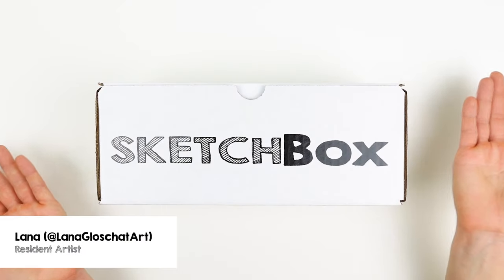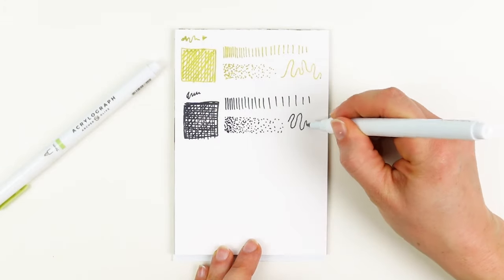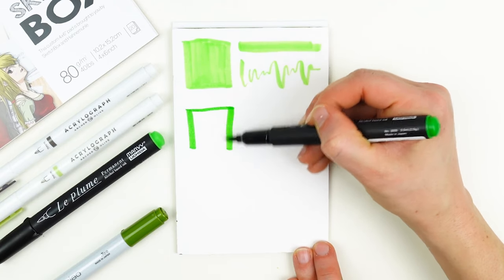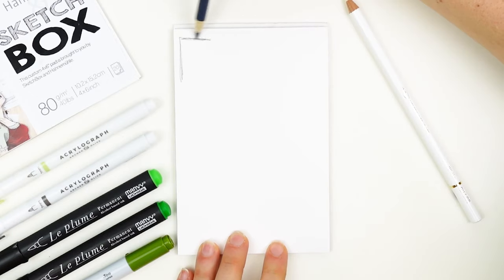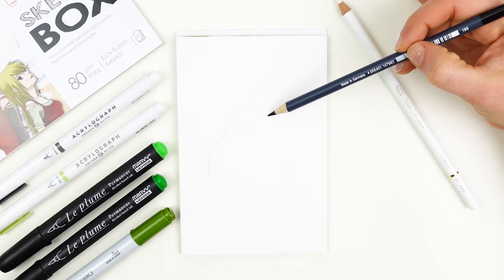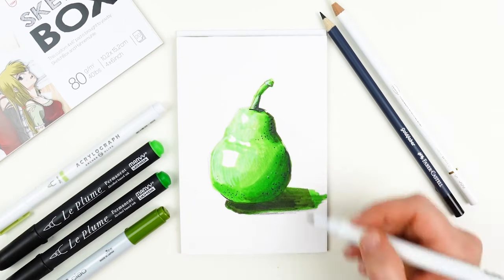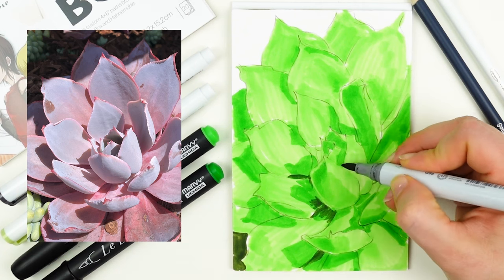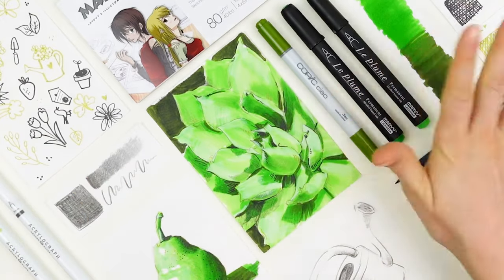Basics 101 - March 2024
This month we welcome Spring with a celebration of all things green! In this video we'll talk about the materials in this box, how to combine them to achieve the widest value range, and create a simple succulent illustration.

Didn't get the box? Head over to ShopSketch.com to pick up yours today!